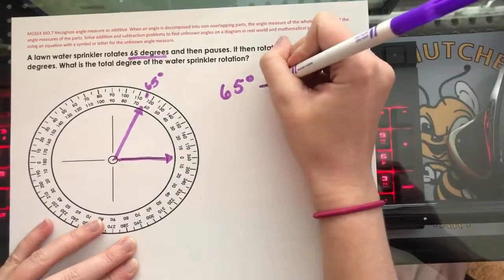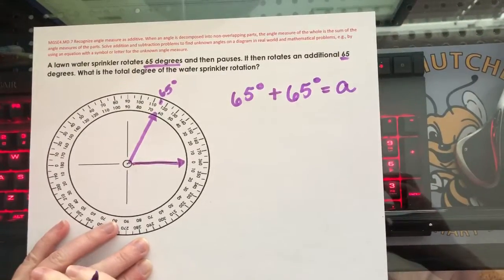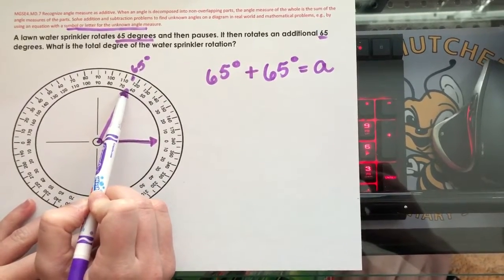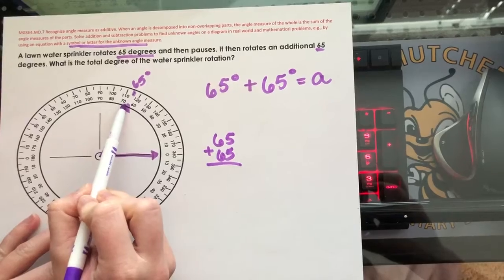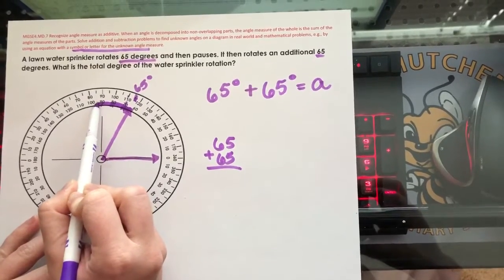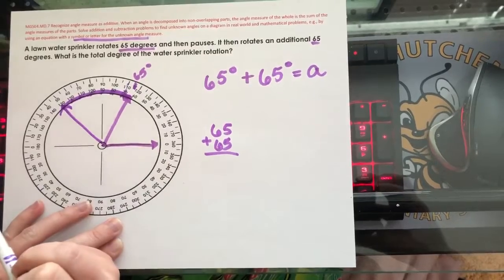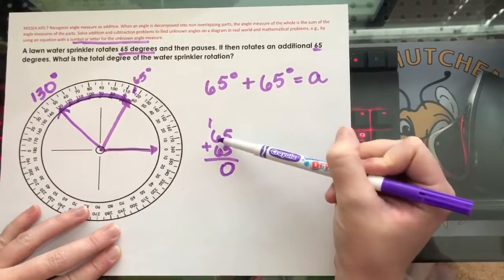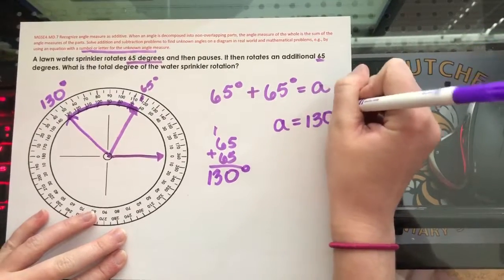Wednesday, 4/15 MD7 Opening